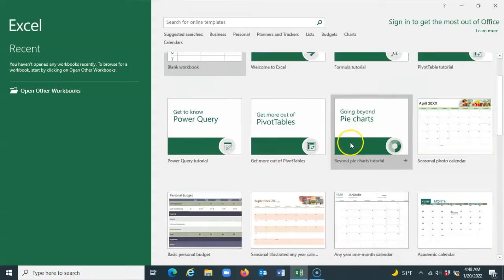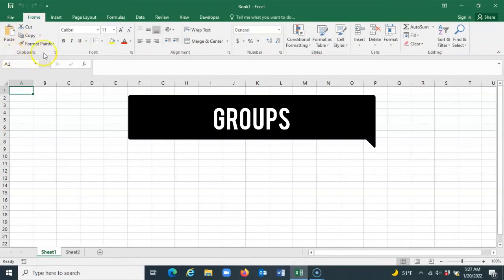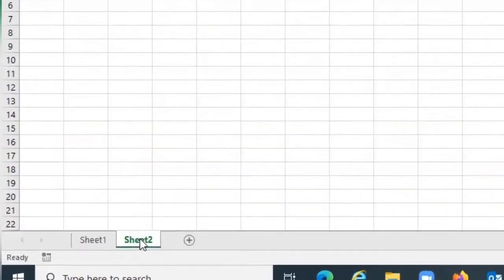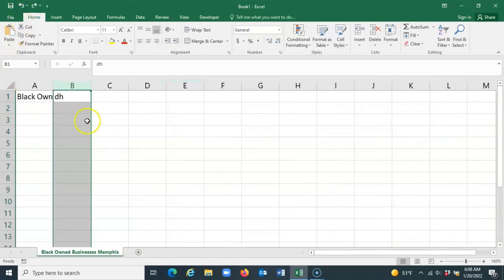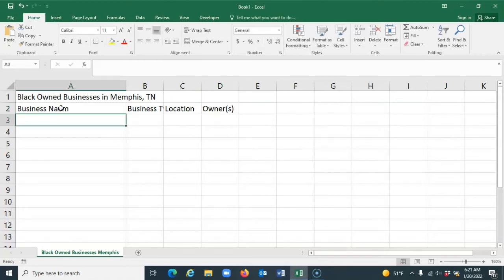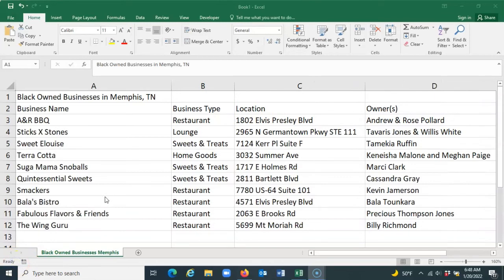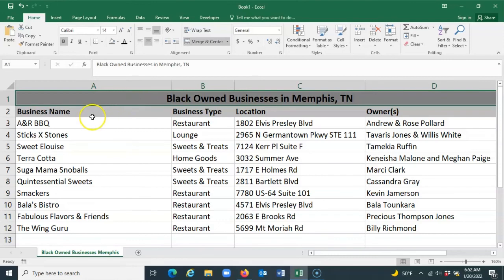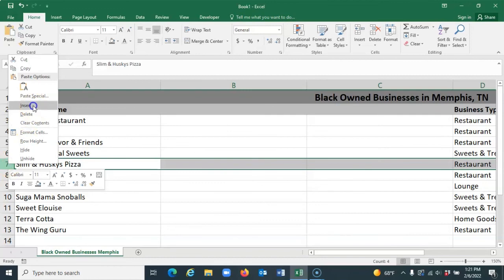Microsoft Excel Fundamentals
0:00 Intro
0:09 What is Microsoft Excel?
0:22 What is data?
0:35 Starting a New Spreadsheet
0:55 What is a template?
1:50 Opening Excel for the first time
2:07 What is a Spreadsheet?
2:35 Microsoft Layout & Terminology (Tabs, Ribbons, Groups)
3:52 Rows, Columns, & Cells & What to call them
5:38 Renaming & Deleting Sheets
6:21 How to Zoom In/Out of an Excel Sheet
6:45 Entering Data into your Spreadsheet
6:59 Changing the Column Width & Row Height
9:05 Navigating an Excel Spreadsheet
10:43 Being in a Cell vs. On a Cell
12:13 Resizing Multiple Rows
13:11 Merging Cells
14:03 Basic Font Formatting
15:00 How to change fill Color for cells
15:34 How to sort a Spreadsheet
16:55 How to Insert a Row or Column
17:58 Outro